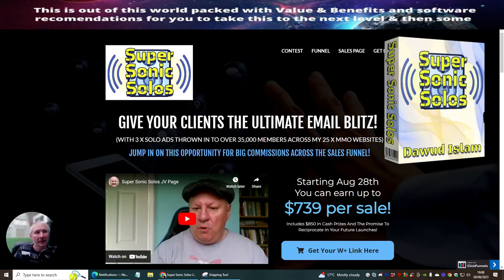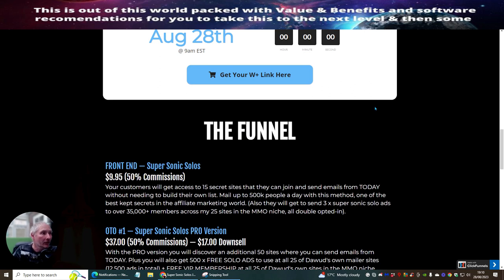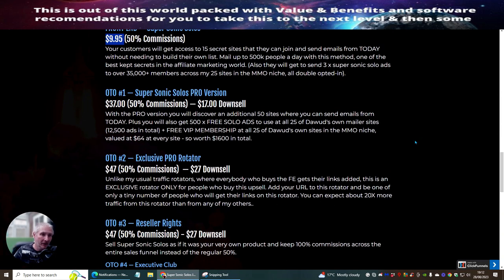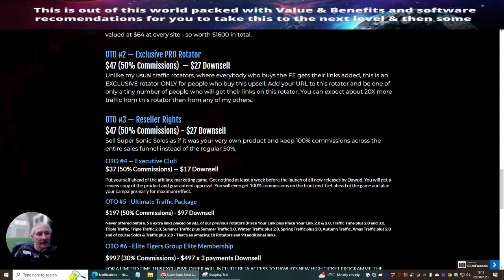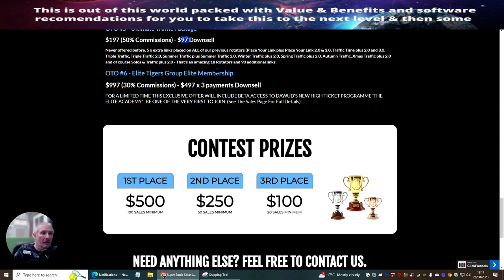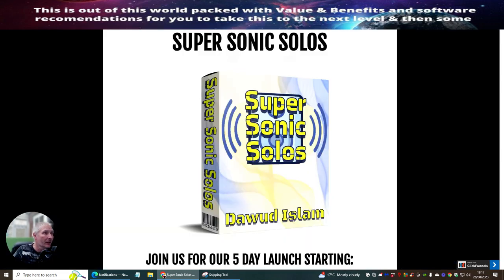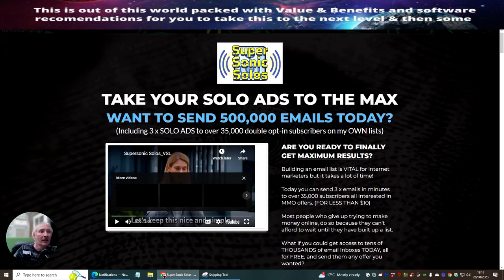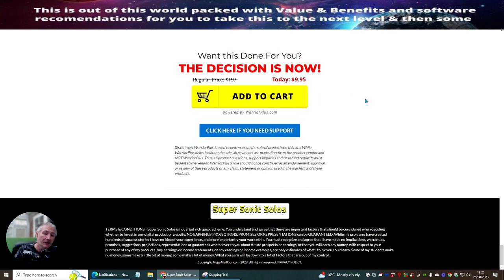Super Sonic Solos Review Plus My Money Making Bonuses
Building an email list is VITAL for internet marketers but it takes a lot of time!

Today you can send 3 x emails in minutes to over 35,000 subscribers all interested in MMO offers. (FOR LESS THAN $10)

Most people who give up trying to make money online, do so because they can't afford to wait until they have built up a list.

What if you could get access to tens of THOUSANDS of email Inboxes TODAY, all for FREE, and send them any offer you wanted?

If you were trying to find more information about how to get traffic to your blog or how to get free traffic to your website did this video help?
Perhaps you wish to comment below and let me understand what else I can help you with or information on How to Drive Real Traffic to Your Website using Hits For U Affiliate Marketing.